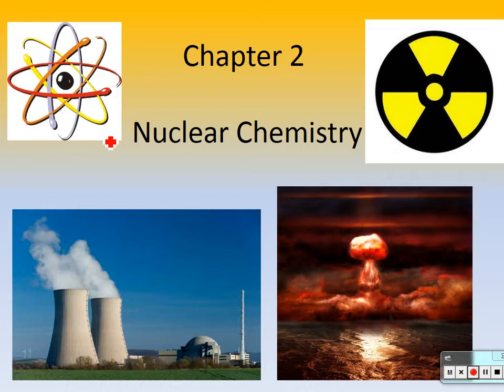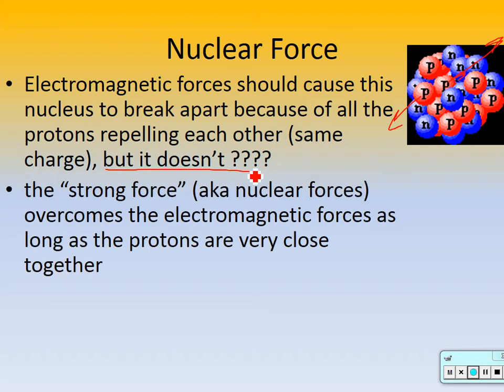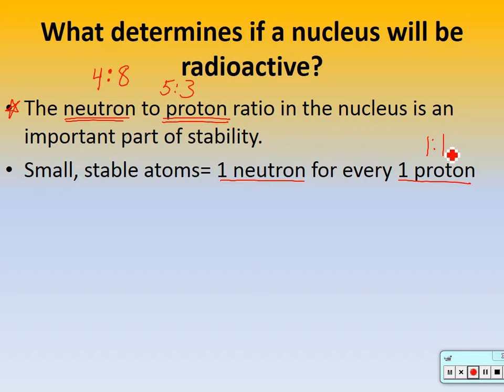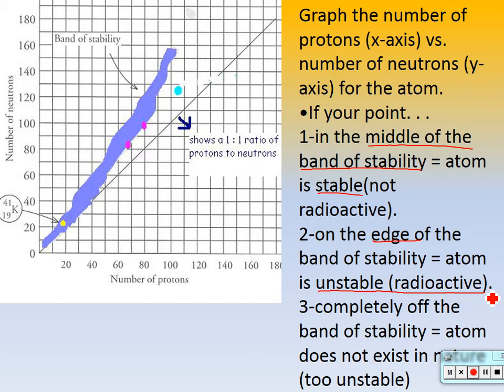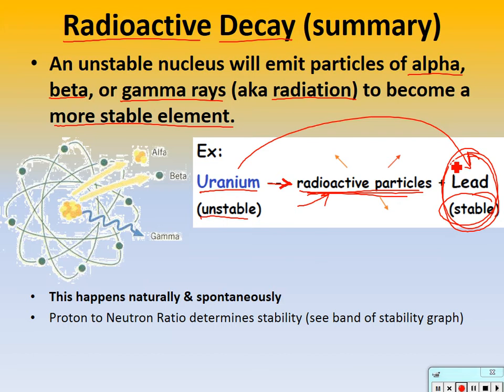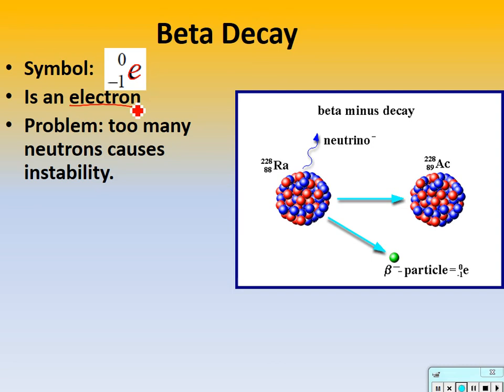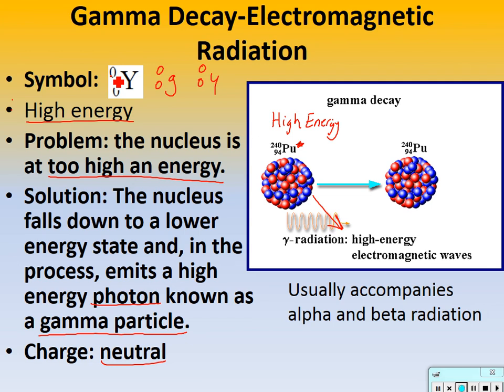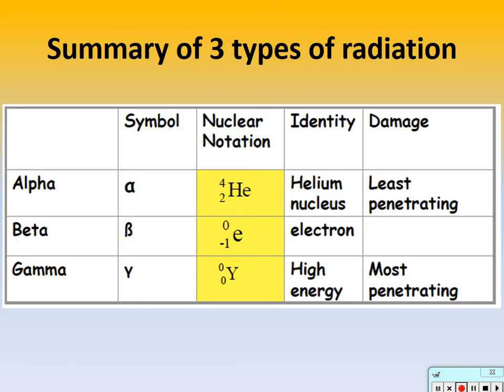Introduction to Nuclear Chemistry. (Chemistry Ch. 2, Part 1)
Learn about what causes a nucleus to become unstable (radioactive).  Learn how to determine if an isotope is radioactive with a band of stability graph.  Also learn the 3 main types of radiation given off from unstable nuclei:  alpha, beta, and gamma.  (Chemistry Ch. 2, Part 1)